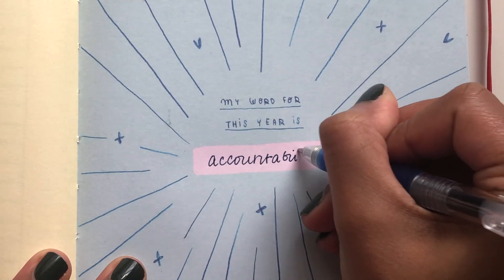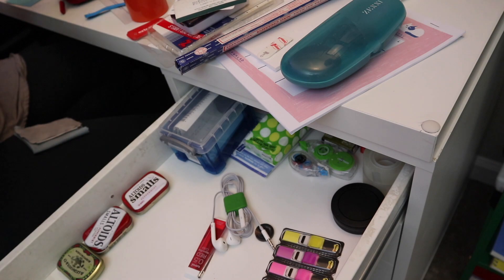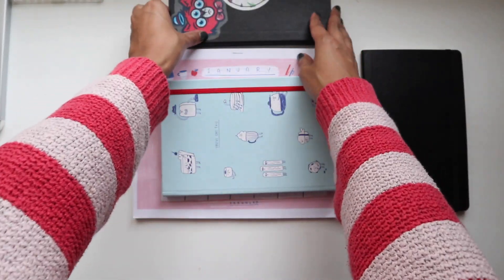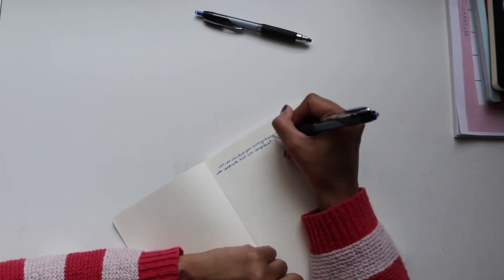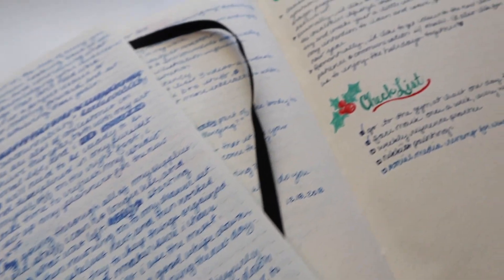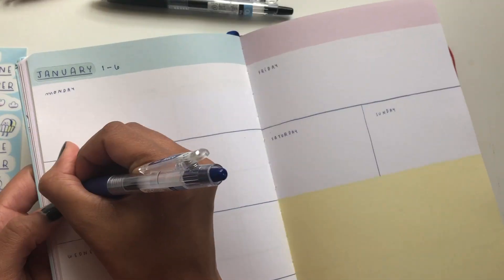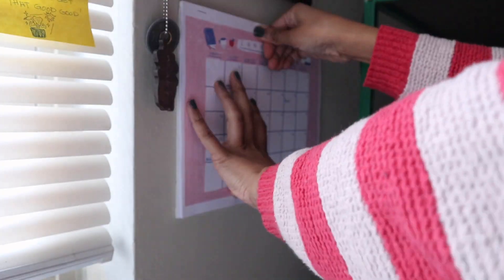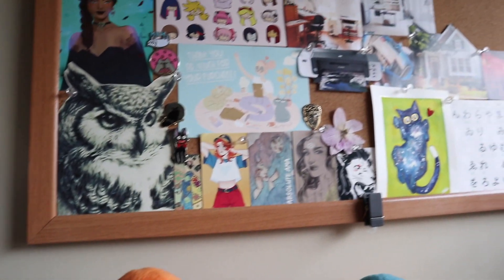planning & starting fresh for 2019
a look over how i set up my planners and studio space for the new year. please leave any questions or comments you may have below!

Frannerd's planner!

Music!

Please leave any questions in the comments below!!!